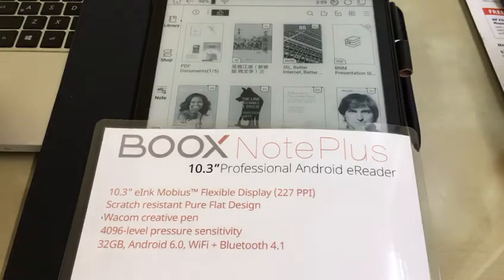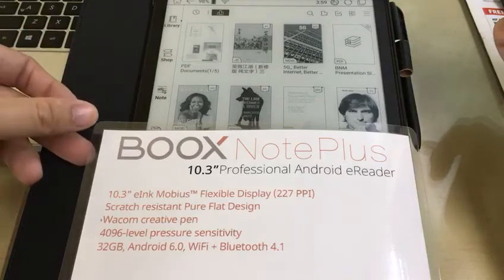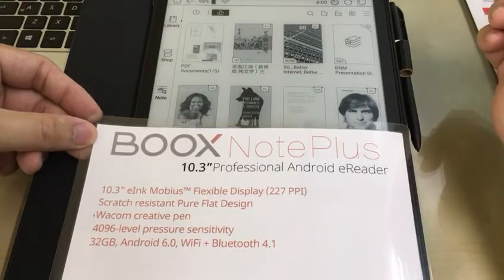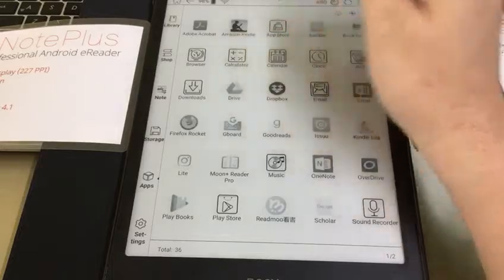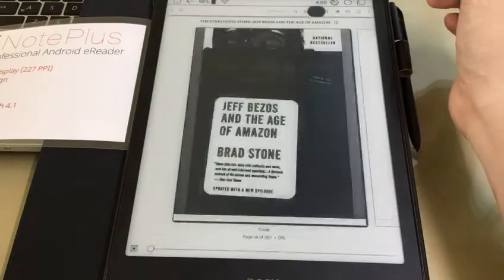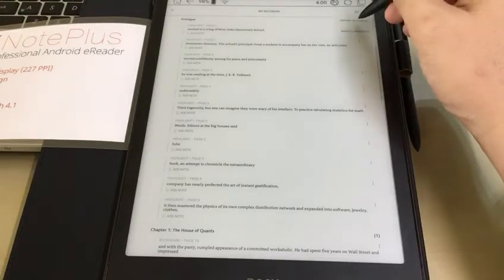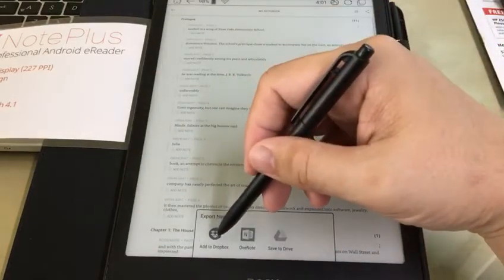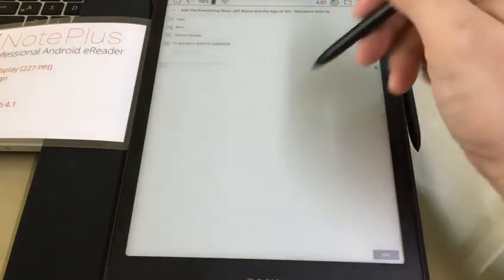Boox Note+: How to export handwritten note at Kindle ebooks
Miss the good old days of writing notes on your book? You can now do that at your Kindle! Here's a simple guide on how to export your notes